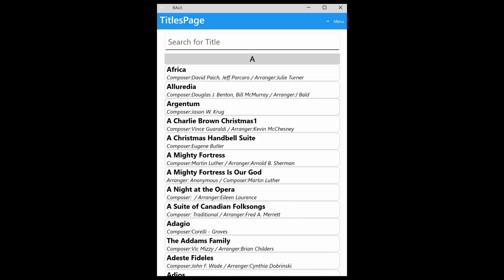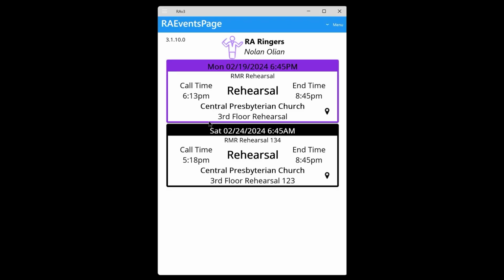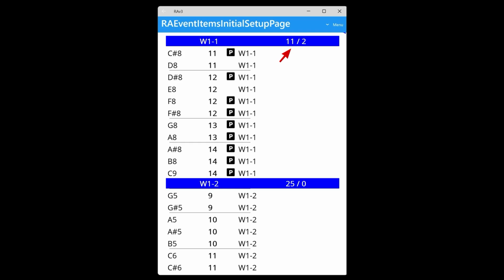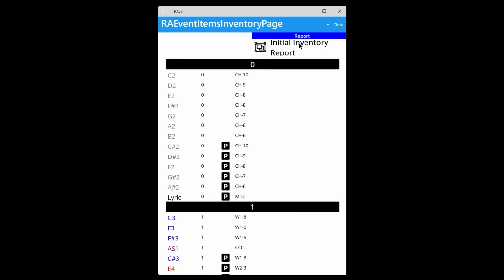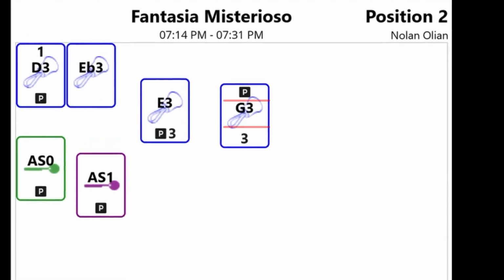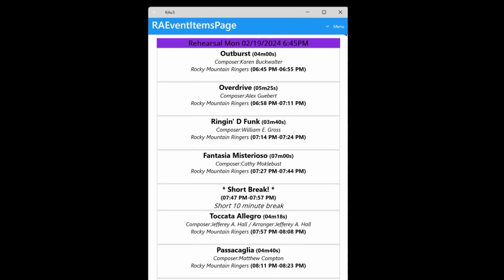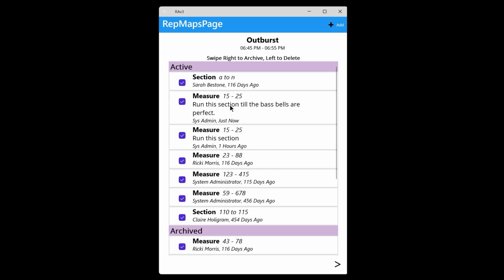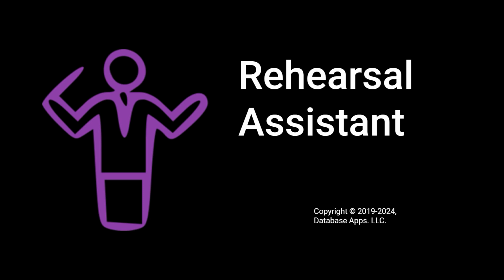Rehearsal Assistant Quick Overview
This is a quick overview of the features Rehearsal Assistant and how it can help you with rehearsals/concerts as well as keep track of your membership and music library.